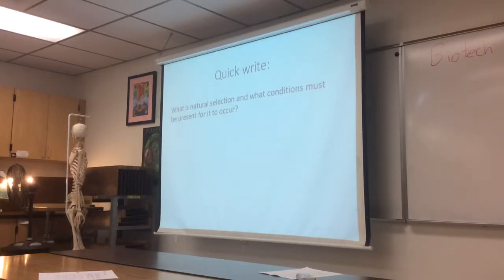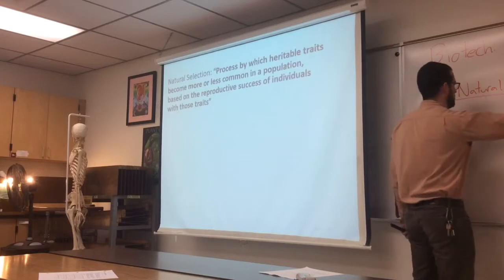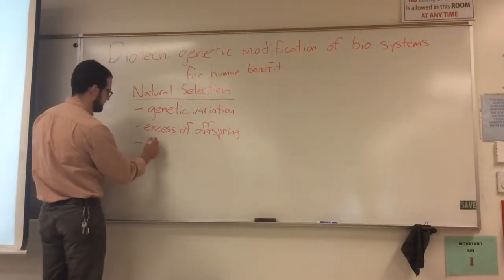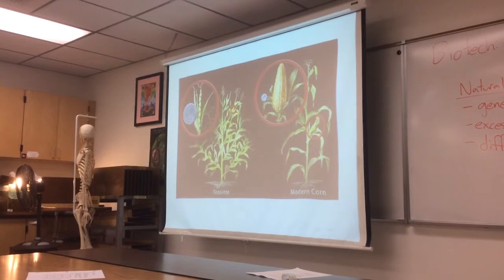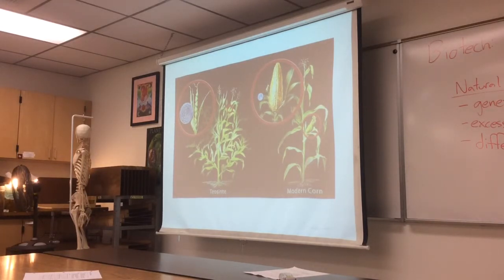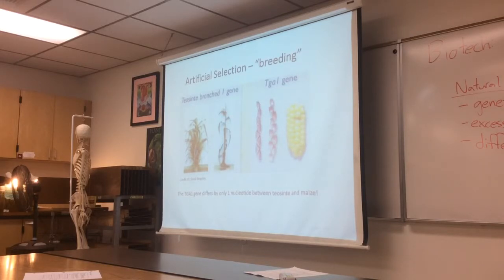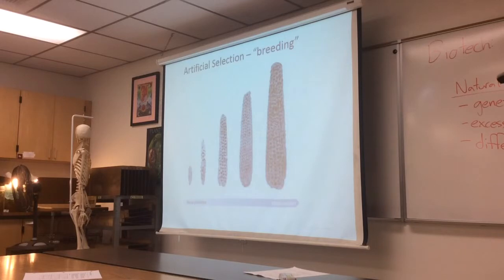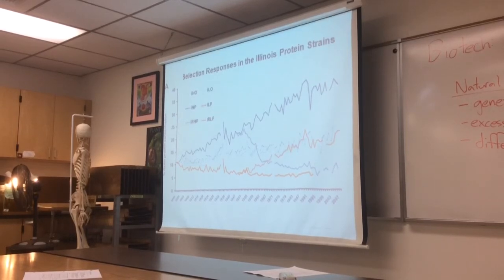Biology: Biomechanics 1